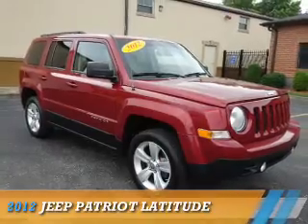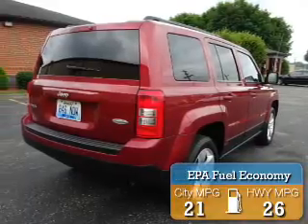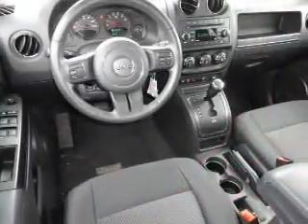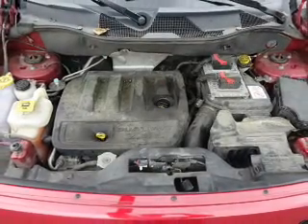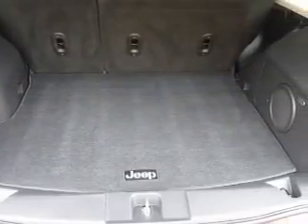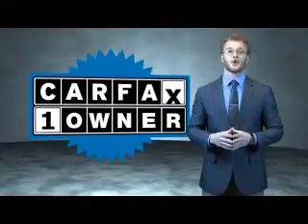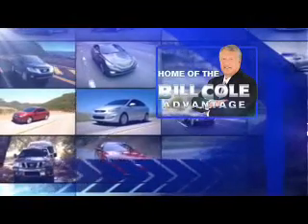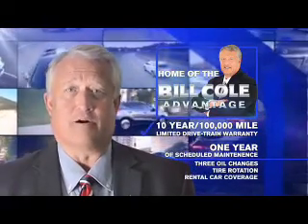2012 Jeep Patriot BN3647A - Ashland KY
Year: 2012
Make: Jeep
Model: Patriot
Trim: Latitude
Engine: 2.4 liter 4 Cylindercylinder 4WD
Transmission: Not Specified
Color:
Mileage: 97942
Address:
VIN:1C4NJRFB0CD621980